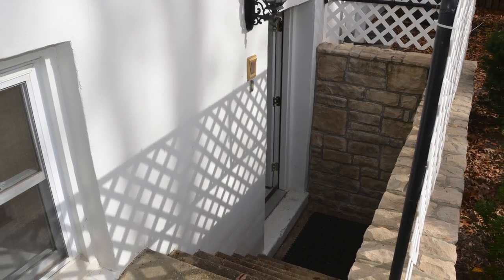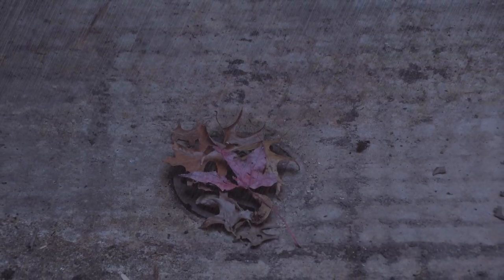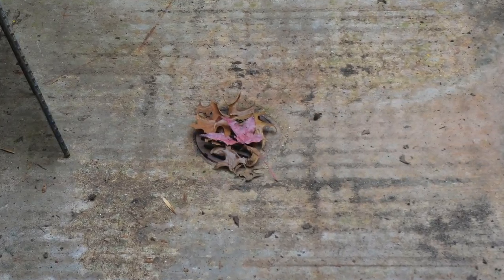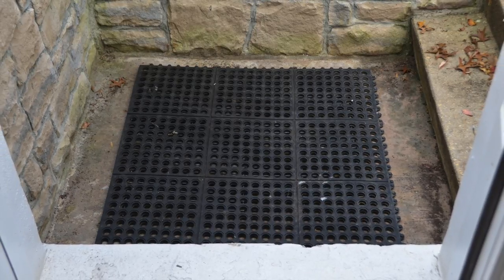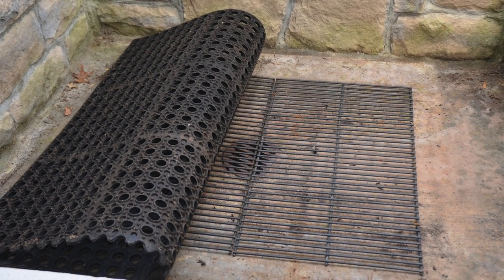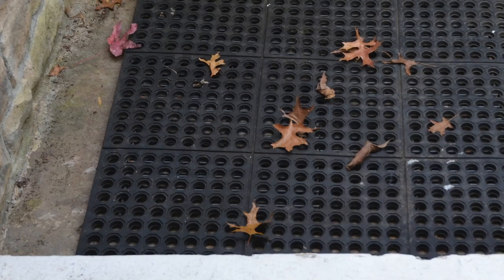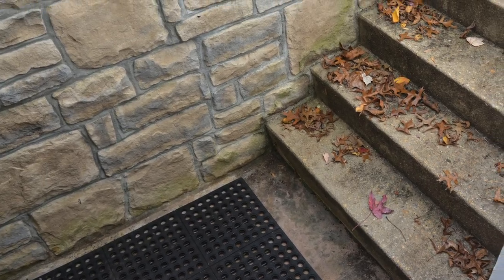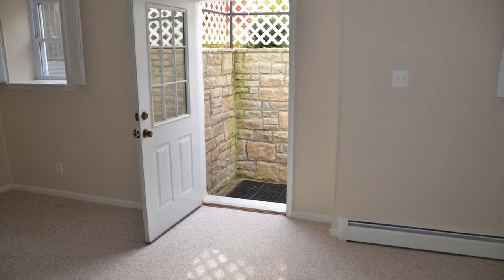How to Prevent Basement Flooding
Here is a quick tip by John Jorgenson on how to keep your basement from flooding.
Visit GoWithJohn.com for more tips and information on home improvement

If your home is equipped with an area way with a drain at the bottom leading to your basement, I'm going to show you a quick tip that can prevent your basement from flooding. During my years in the water damage restoration business, one of the most common ways that basements were flooded was by the areaway drain getting covered with just a few leaves and then a heavy rainstorm would fill the areaway and the water would spill into the basement. Keeping the leaves out of the areaway is your best bet to prevent this from happening but that's not always possible. In the fall you can start the week out with a clean drain and a few windy days and a heavy rainstorm can cover the drain very quickly, it only takes a few leaves. So here's the trick to keeping the leaves off of your drain. Go to your local hardware store and buy a couple of replacement grills that you would normally use for a gas grill or a charcoal grill, I like the heavy-duty grills that are shown here, they're made for a gas grill, and then you buy an industrial rubber mat that you would typically see in the back lines of restaurants, it's a commercial grade mat you can see a photo of it here, it has small holes in it it's about an inch thick and it's a very heavy-duty constructed mat. Clean out the areaway from any debris and simply place the two metal grills down on the ground overtop of the areaway drain. Next, you'll simply lay the rubber mat down on top of the grills so what you're accomplishing by doing this is that you have these grills that are now holding the rubber mat off of the concrete floor which is going to allow water to go outside of the rubber mat and through all the holes of the rubber mat down to the area in between the grill and the concrete. With this configuration, it is going to take many many many leaves you'll literally have to cover the whole entire mat with leaves before that drain is going to get stopped up. In fact, all the years that I've had this set up at my house I've never once had a situation where it even came close to causing a blockage so I'm pretty good about keeping the leaves cleaned out of there but if you get a few weeks where you don't have time to do it this is going to give you some insurance against having your basement flooded so once you get everything in place you're going to want to take the garden hose and turn it on full blast and just make sure everything is configured properly so you don't have a flooded basement. Make sure it's functional before you walk away from it but I think you're going to be very pleased by how this performs over the years.